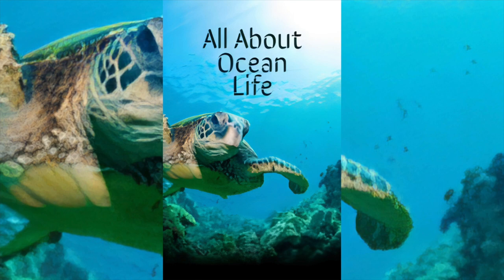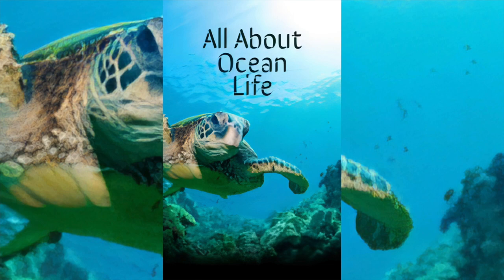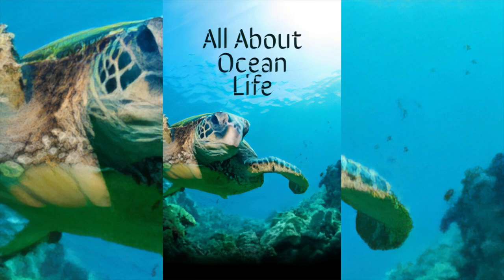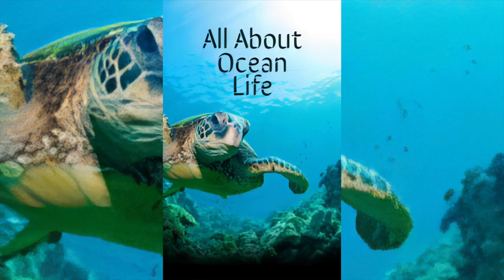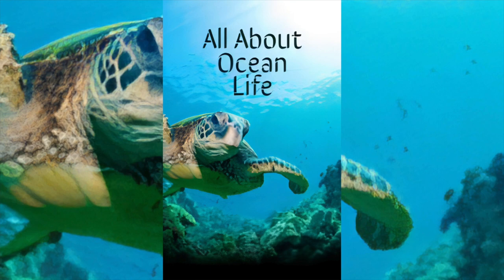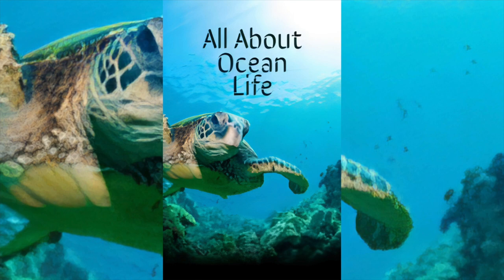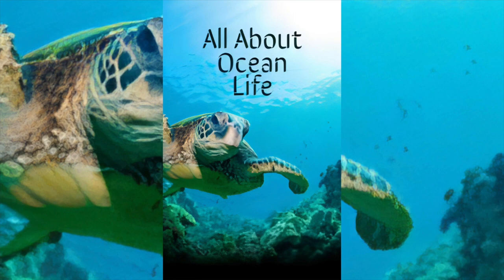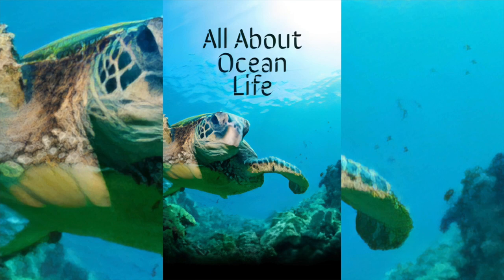All About Ocean Life - Rachel Bladon | Audiobook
More than half of our Earth is covered by water. There are five huge oceans on the planet. Humanity has studied the land for a long time. So there are practically no white spots on the map today. But it is different with the oceans. Like space, they still remain a mystery to many scientists. The thing is that there are very low temperatures and enormous pressure at a great depth. Bathyscaphes dive for several kilometres without problems, but they don't get deeper. It is impossible. Scientists assume that there is life at such depths too: microorganisms and other living beings. They are probably blind or have their own methods to illuminate the path. It the creature lives in such conditions, then the temperature and pressure on the surface will kill it immediately.